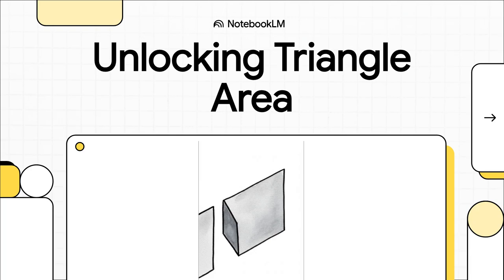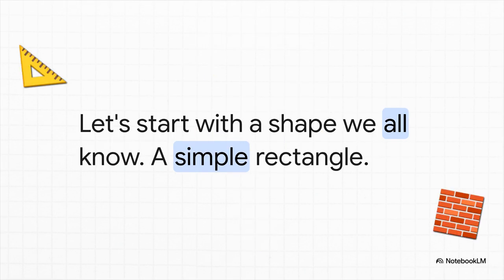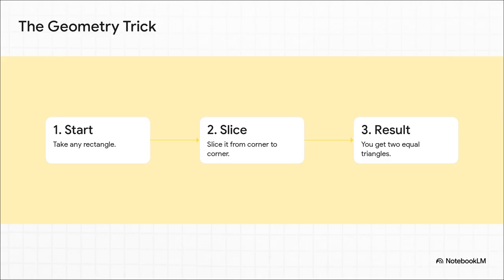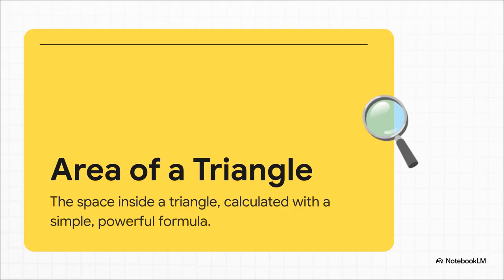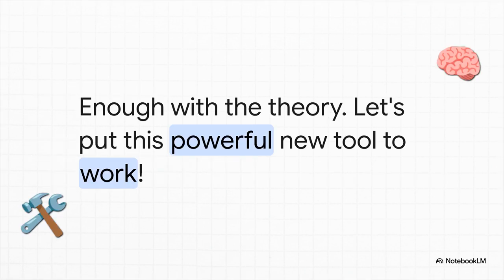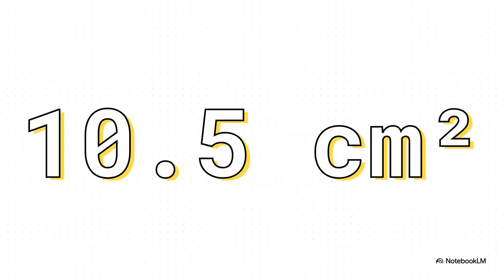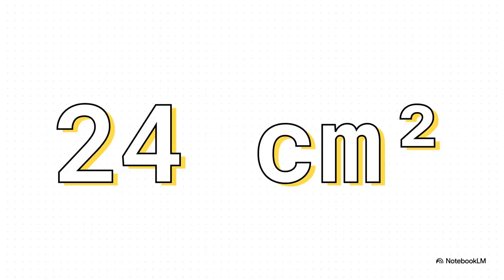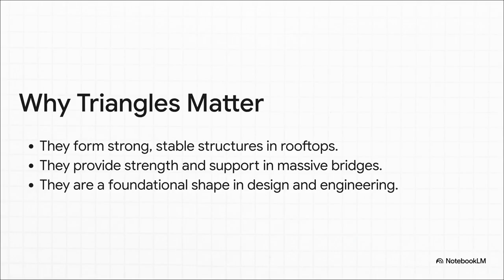👉 Grade 6 Math | Area of a Triangle Explained with Easy Formula & Examples | Week 19 Day 5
👉 Want to finally master the area of a triangle? In this Grade 6 math lesson, we explain the formula step-by-step with visuals, fun cartoon characters, and real-world examples. Whether you’re a student, parent, or teacher, this video makes geometry clear and engaging!

What You’ll Learn:
✅ How to use the formula Area = ½ × base × height
✅ Why the formula works (triangle = half a rectangle)
✅ How to apply the formula to right, acute, and obtuse triangles
✅ Real-world connections: bridges, rooftops, and more